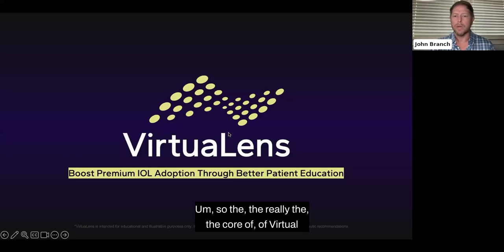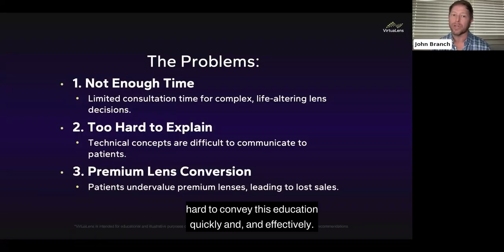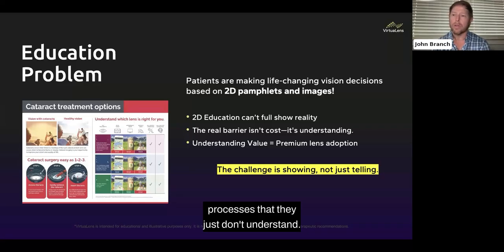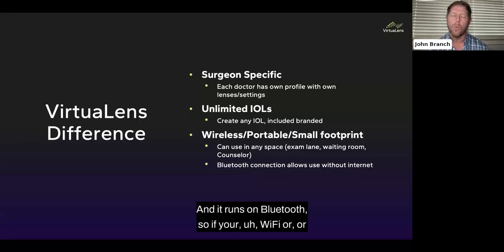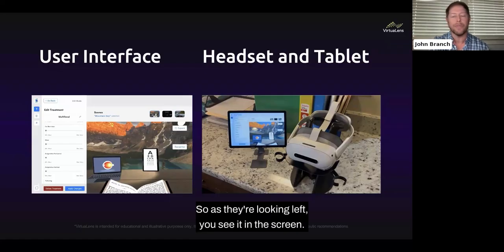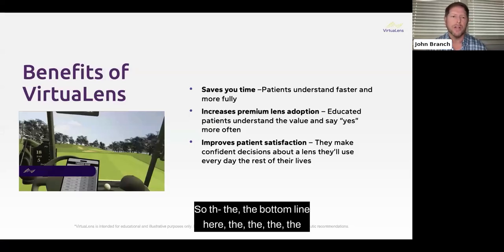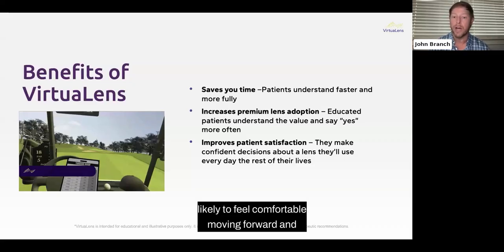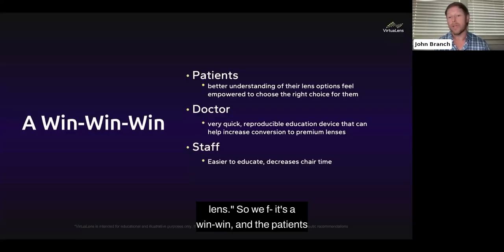VirtuaLens Experience Webinar: Dr. John Branch (English Subtitle)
Watch Dr. John Branch discuss how immersive VR is changing the way practices approach cataract patient education. In this webinar, you’ll hear insights on helping patients better understand IOL options and how more visual, standardized education can support better conversations.

VirtuaLens is designed to help practices create a more engaging patient experience while supporting informed lens decisions.

Learn more about VirtuaLens at VirtuaLens.Health.